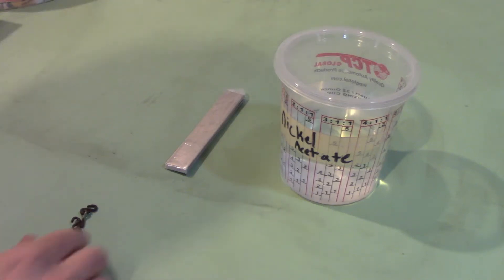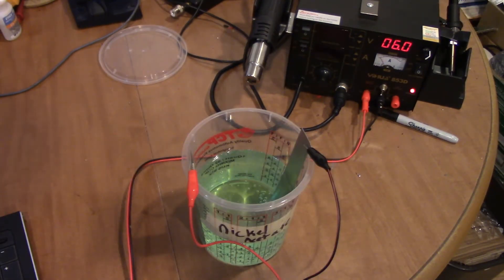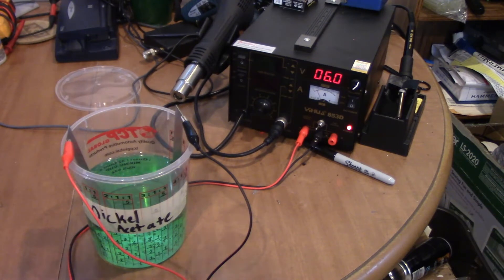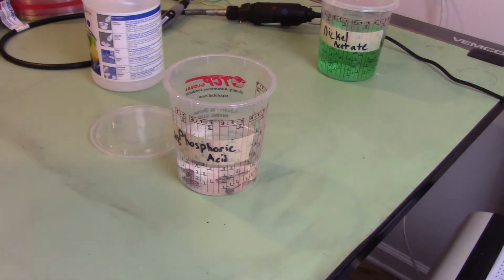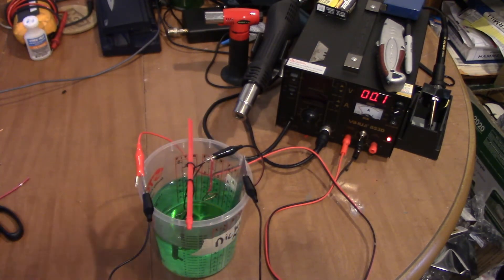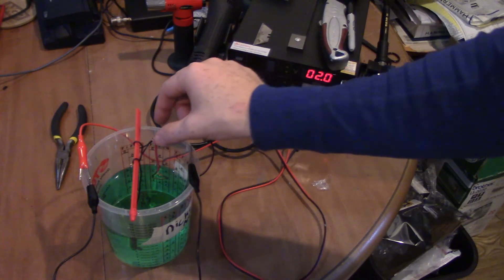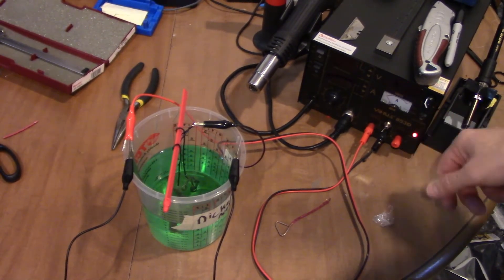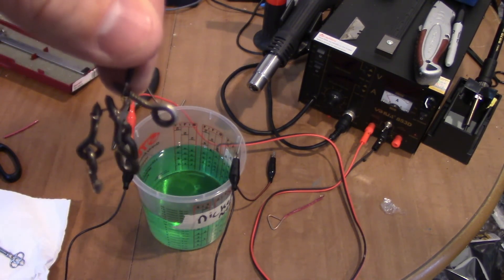Nickel Plating Experiment!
This video shows my trying to nickel plate for the first time. It include making Nickel Acetate and plating a few parts.